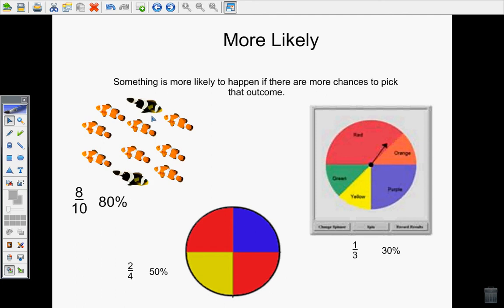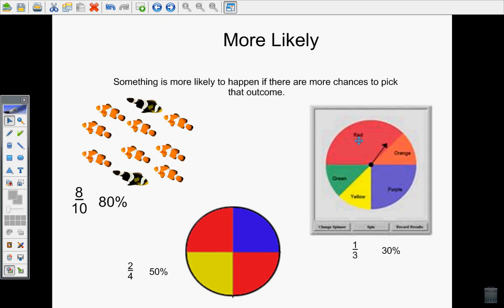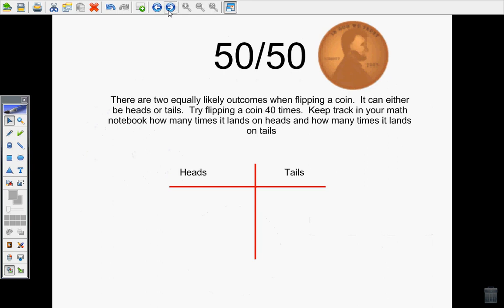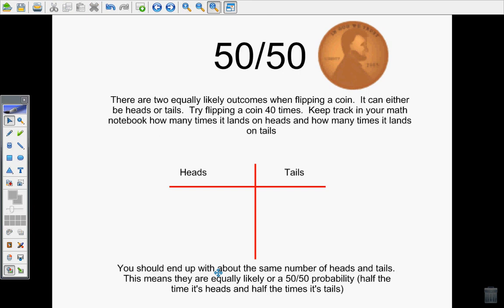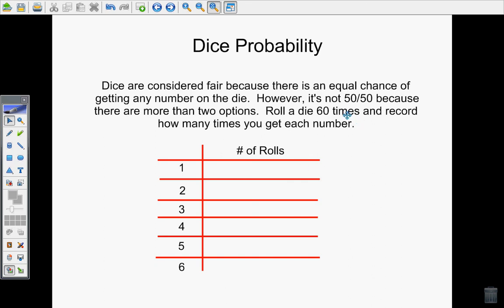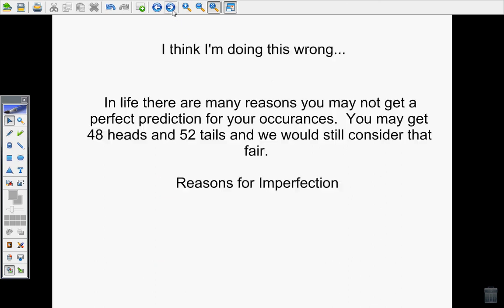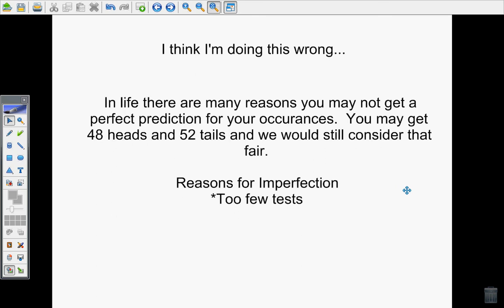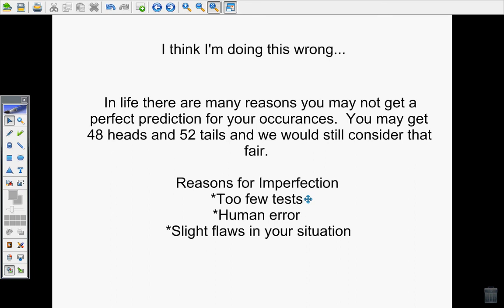more, less, or equally likely.avi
Identify probability when something is more, less, or equally likely